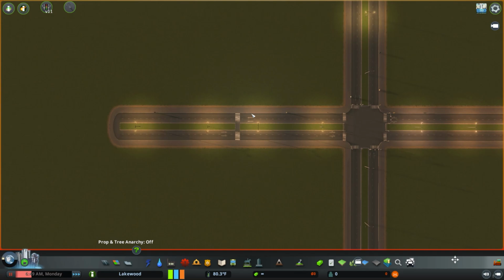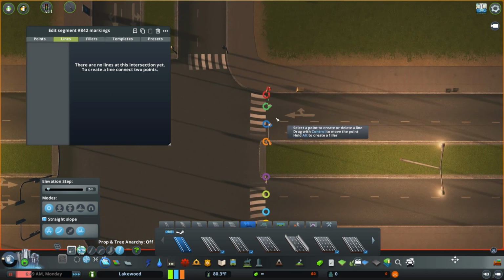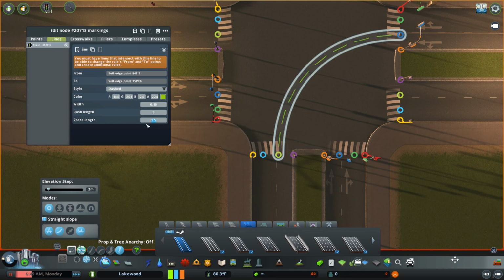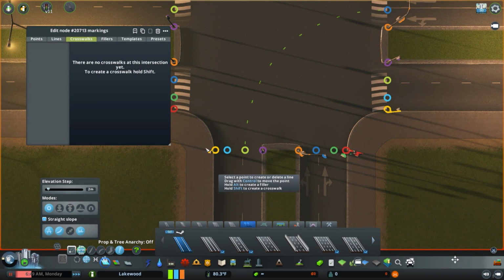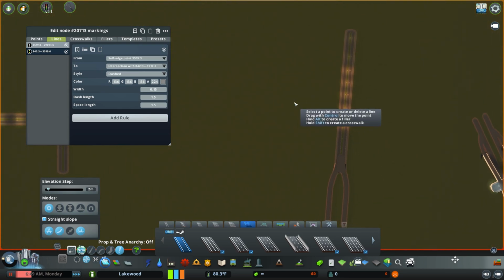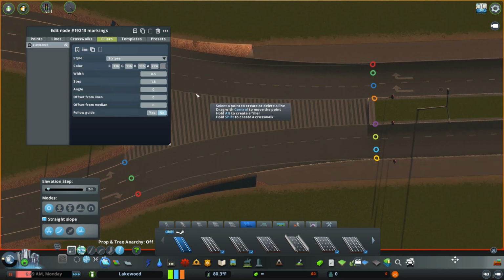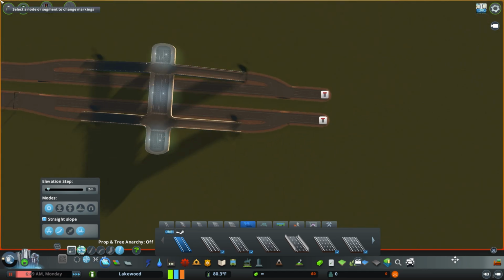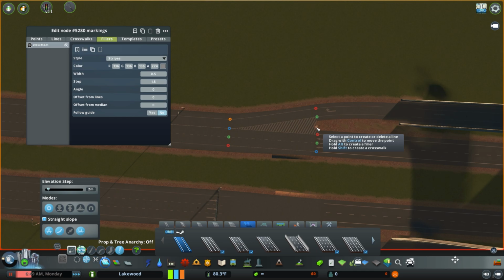Cities Skylines Mod Showcase - Intersection Marking Tool - Fill Empty Space on ANY road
Vanilia Cities' skylines renders all intersections as blank voids. With the Intersection Marking Tool mod, you can fill those voids and bring your City to life! You can make complex intersections and create completely custom highway junctions and interchanges!

Ge the Intersection Marking Tool from the Steam Workshop: